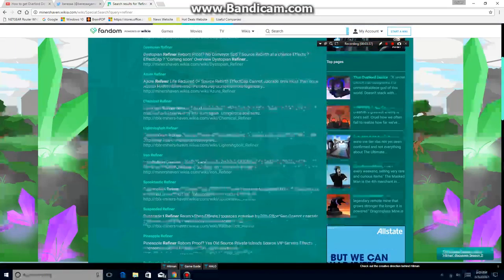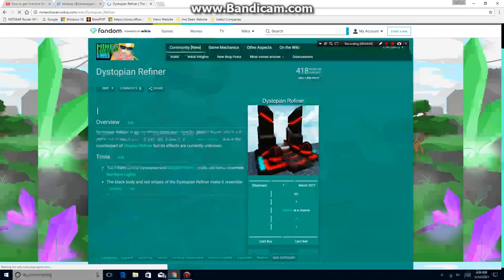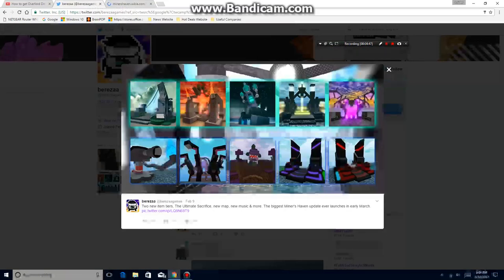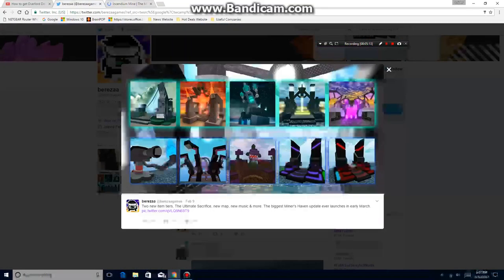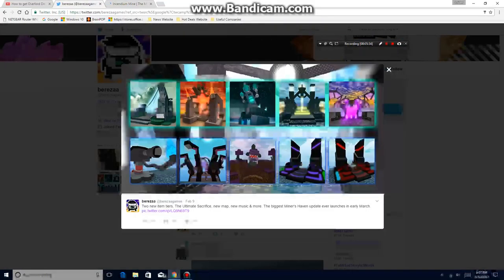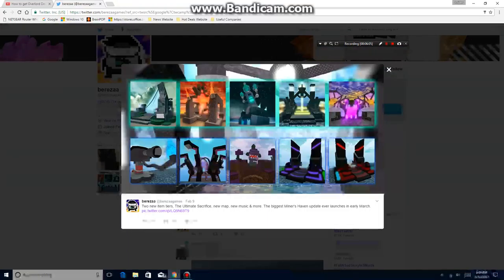Roblox | Miners Haven | New things coming up on march